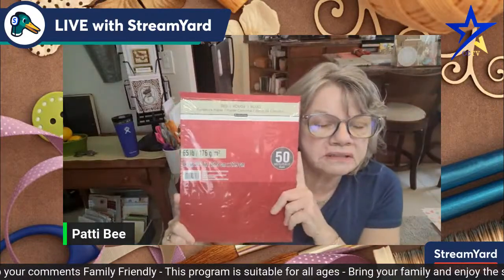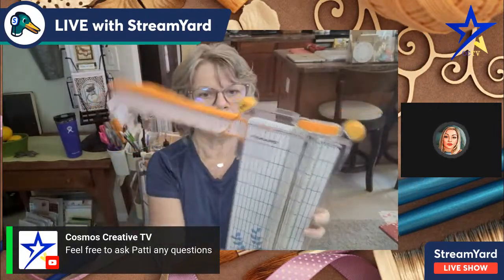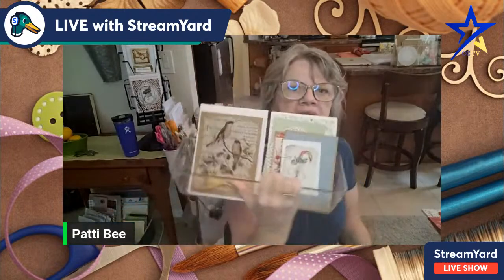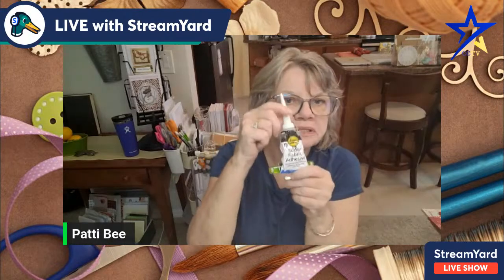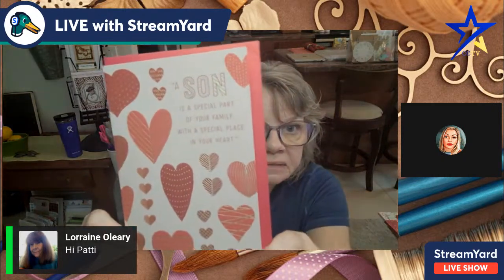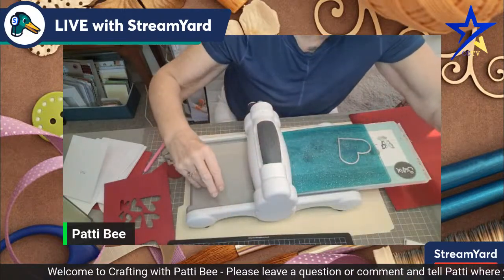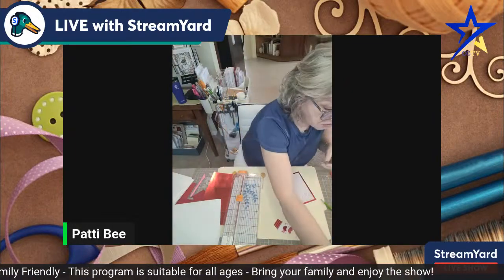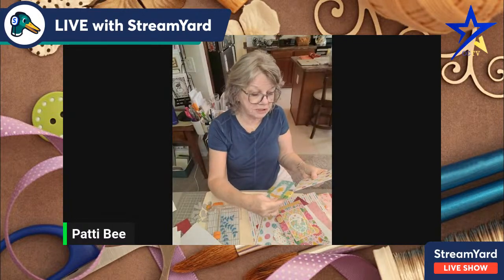Crafting with Patti Bee episode #2-2023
Welcome to  Crafting with Patti Bee, Episode #2. This episode, Patti Bee will discuss crafting 101